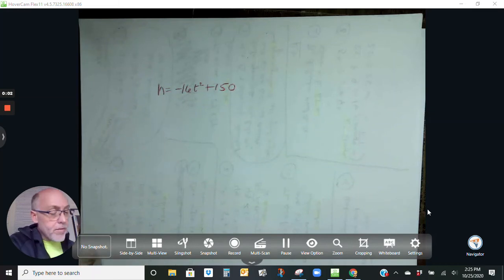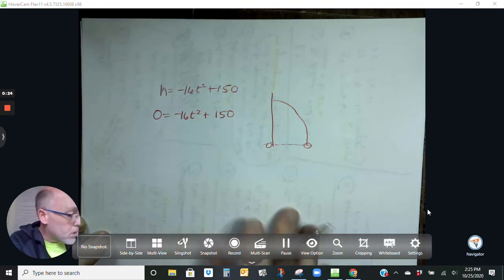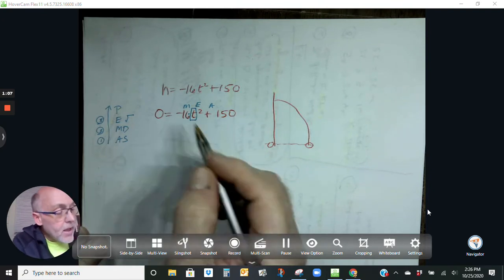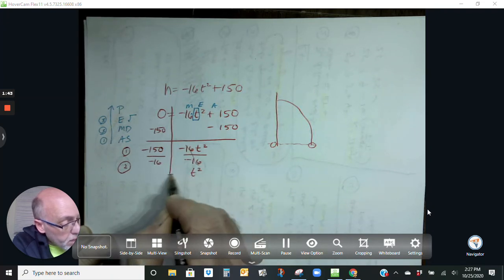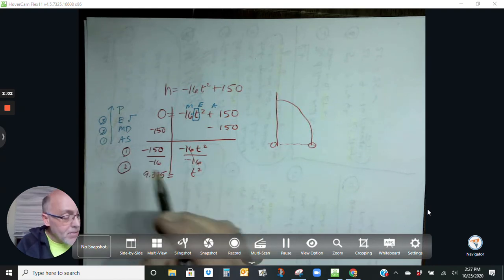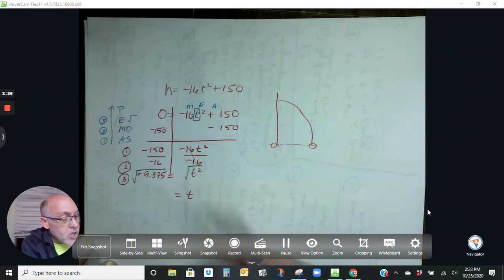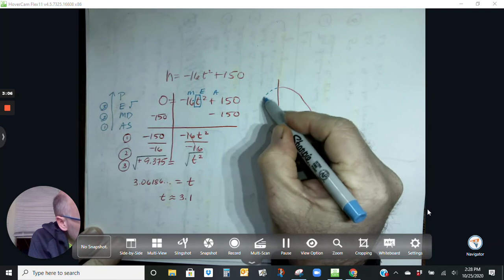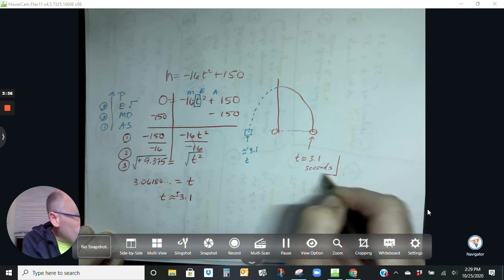Solving for cannonball hitting ground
Using the equation h = -16t^2 + 150, finding the time when the object hits the ground.